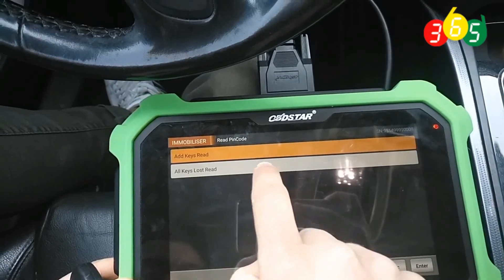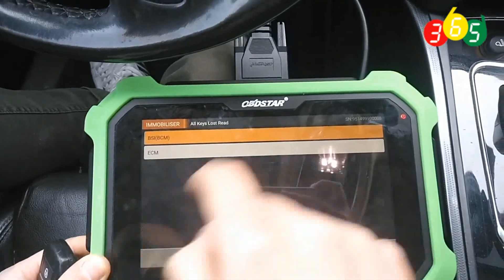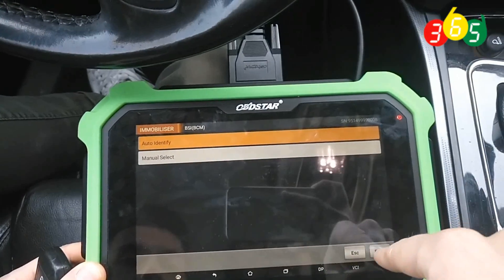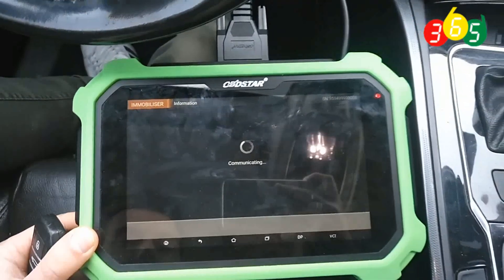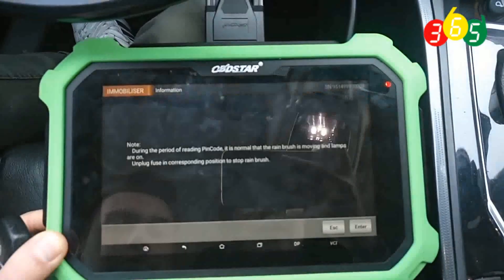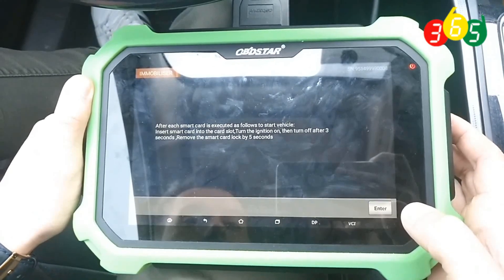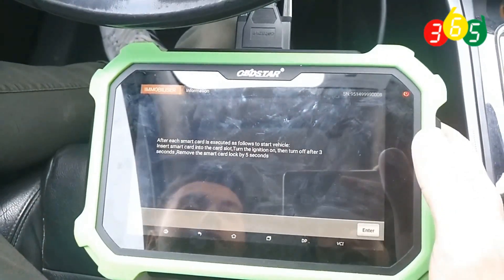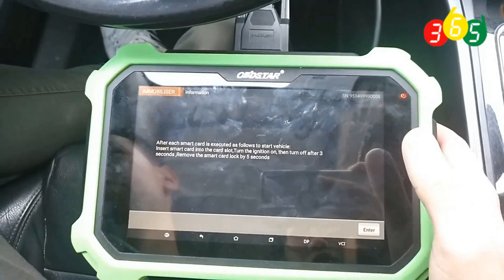OBDSTAR X300 DP PLUS Program Key on 2013 Peugeot 508 obdii365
OBDSTAR X300 DP PLUS read pin and program a new key on a 2013 Peugeot 508